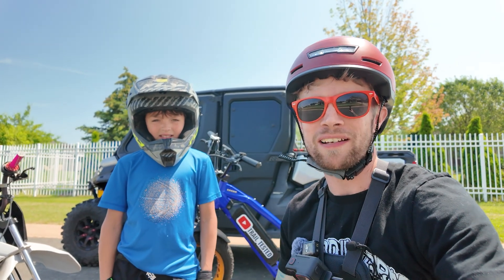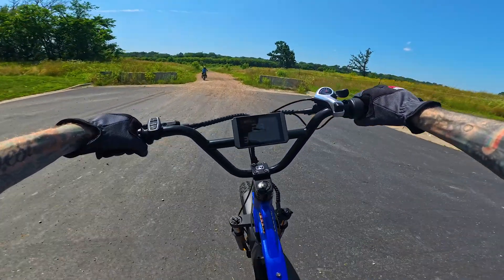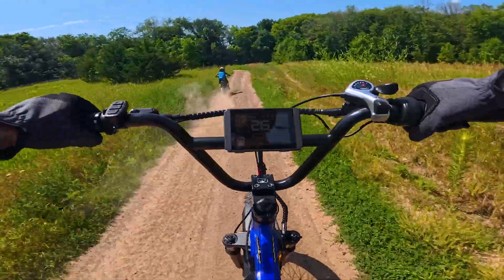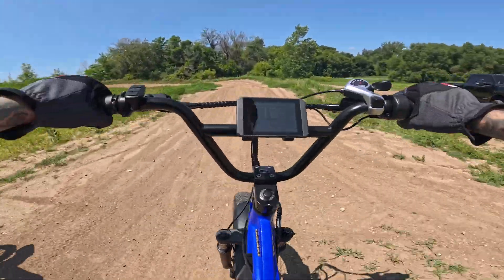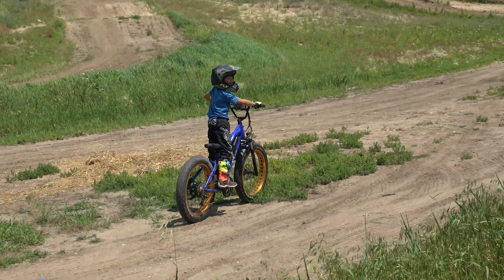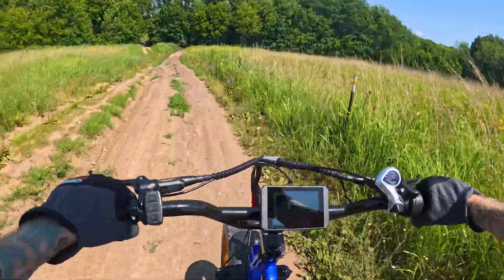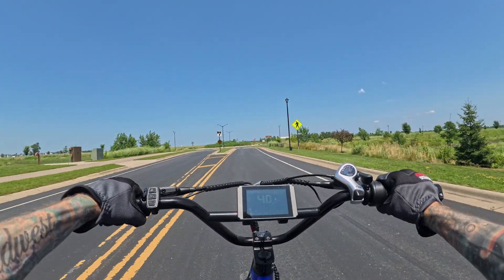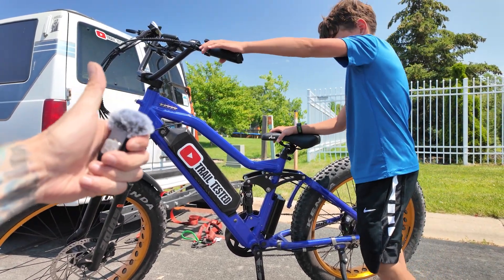2024 E-CELLS 5 STAR EXTREME ENDURANCE TEST!